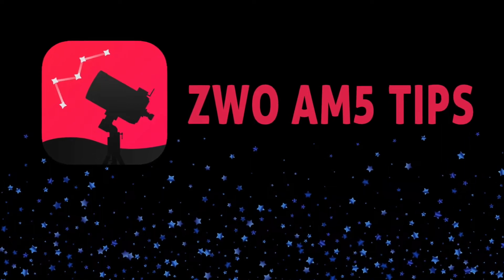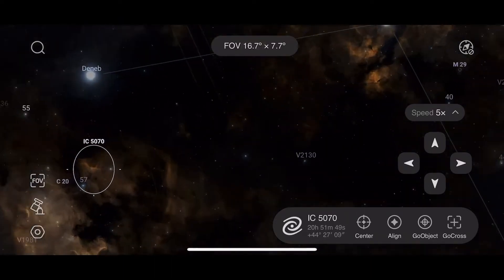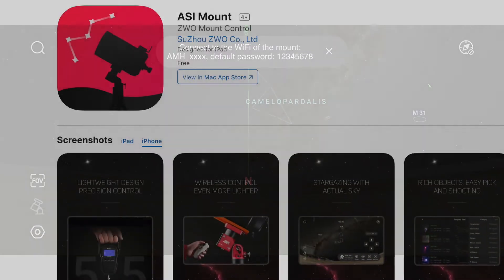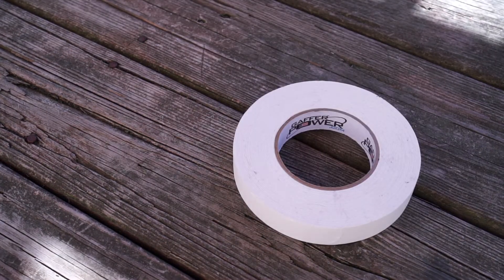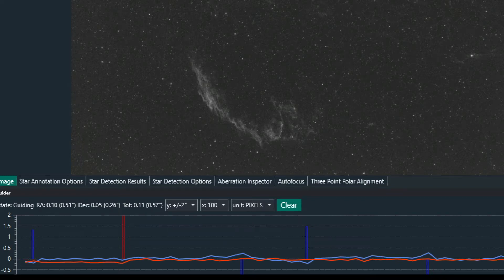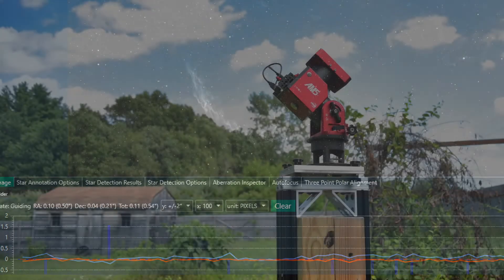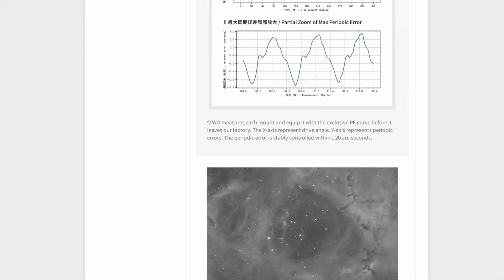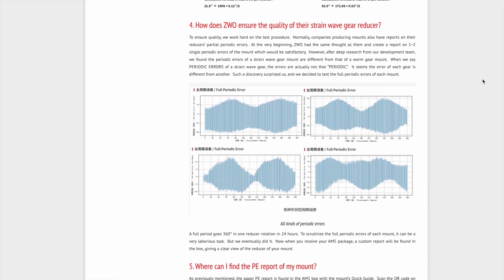ZWO AM5 Tips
1. The ASI Mount mobile app is a tool you should explore - I installed the ASI Mount app on my iPhone a week before the mount arrived (yeah, I was a bit excited). ZWO provides the application tools you need to configure your AM5 and keep its internal software (firmware) up to date. Use the ASI Mount app on your iPhone, iPad, Android phone, or tablet to set or adjust the AM5's home position and other settings. The app is built around a beautiful night sky observation view with full search functions, using your location to show what’s above you at the moment. Seriously, take a few minutes to check out the sky in the ASI Mount app, zoom in, find your favorite deep sky targets. A really impressive amount of design and engineering went into this. To use the app, plug in the hand controller, connect to the AM5’s wifi hotspot, named AMH_xxxx where xxxx will be an ID or random number for your mount. Links: Android (Google Play iPhone, iPad

2. Two words: cable management - watch your loose cables on the AM5. This is a very compact and powerful mount—always keep the power of this mount in mind. There are no clutches to slip. The gearing is always engaged, and if you snag your camera’s USB and power cables on the altitude adjustment knob, the mount can easily pull those out. If you don’t have fancy cable clips, I always recommend picking up a roll of 1 inch wide gaffer tape—I mean the more expensive cloth stuff that will hold things down but won't leave any residue. Get the real thing, not the cheap stuff. I use gaffer tape to hold cables together, to tape cables to the mount or the side of a camera. It's as permanent as you want it to be, holding whatever you need to hold until it's time to tear down your gear. Then it just peels away, and you can reuse it. There are many sources for this, but here’s what I have purchased from Amazon

3. Start with a clean slate for guiding - In PHD2, in the ASIAir app, or whatever app you’re using for guiding in your astrophotography system, begin your first session by clearing the calibration. Slew to a nice star near the meridian and about halfway toward the zenith. The ideal point is where the meridian meets the Celestial Equator. (If you are in the northern hemisphere slew to the southern meridian; in the southern hemisphere slew to the north). Run calibration in your autoguiding application or application module—let it run and build up the data to tune your system for better guiding. It takes a few minutes away from imaging, but in my experience, it’s always worth it.

4. The ZWO AM5 community and ZWO product information - There is already a lot of information out there, and the experiences with the AM5 grow every day. If you use Facebook, I highly recommend joining the ZWO AM5 Mount Users Group There are new posts of set ups, AM5 questions, with a lot of participation from the community. Or go to the source: ZWO has produced a full AM5 manual as well as quick guides for general operations and other products, which you may also have. Take some time to review the AM5 page on the ZWO As of this writing, there are 131 items on the AM5 Q&A page, and the product page itself is long, with mount specifications, information on strain-wave gearing, periodic error measurements, mount features, mechanical diagrams, and more. For those who want to dig into their AM5’s periodic error report, “10 Things to Know About the PE Test Report” And here's the ZWO Youtube Channel